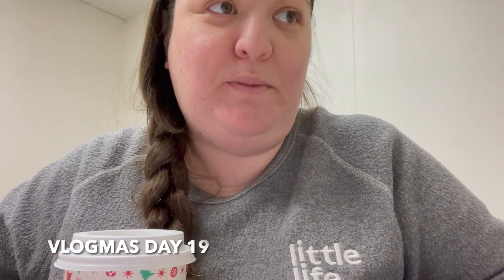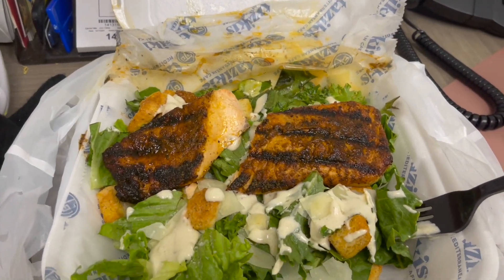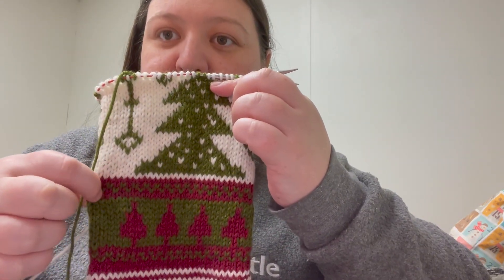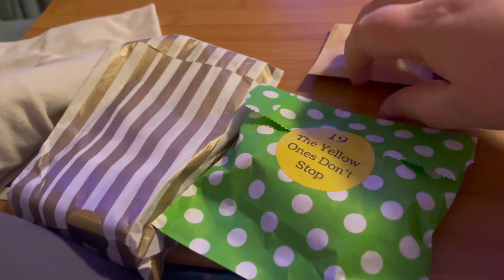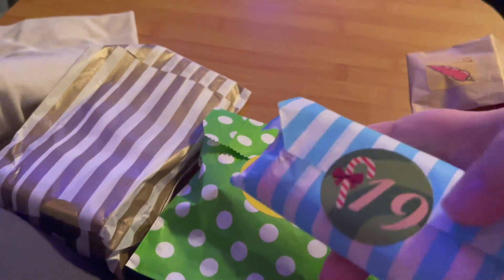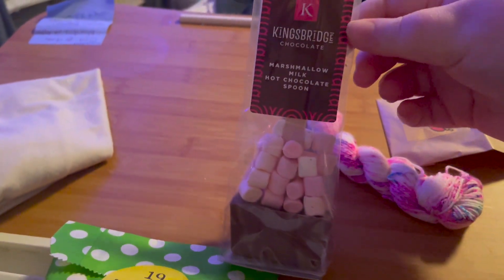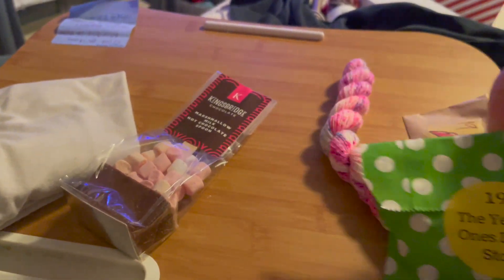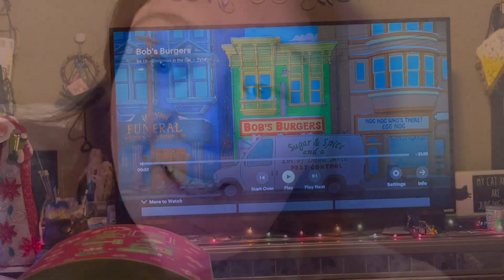CraftyChristenJ |2022| Vlogmas Days 19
Hey guys welcome to the Vlog! I hope you enjoy these short(ish) videos about my advent knitting and winter activities! See ya tomorrow :)

~ADVENTS~
Woolly Mama Yarn 24 20 Gram Minis
Arkansas Yarn Co 24 20 Gram Minis
Vessel Stitch Co 25 days of stitch markers
Freckled Whimsy 24 Strip Self-Striping Skein